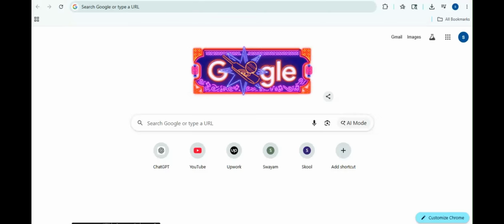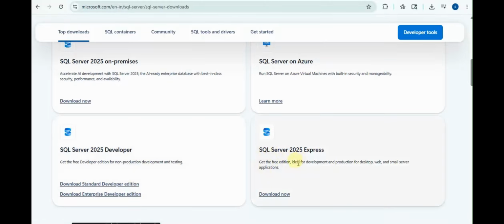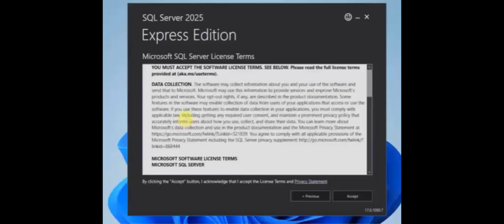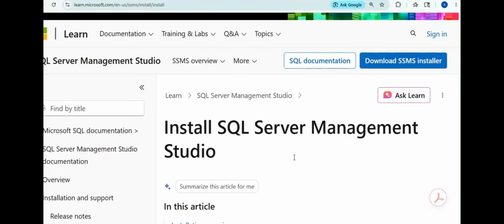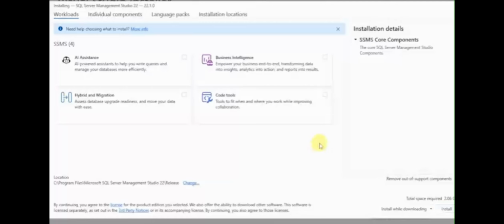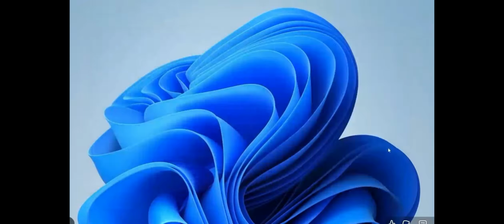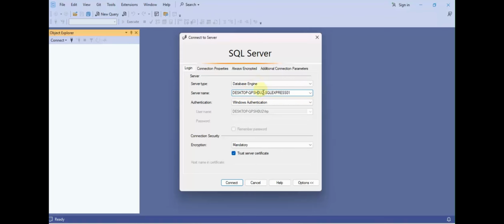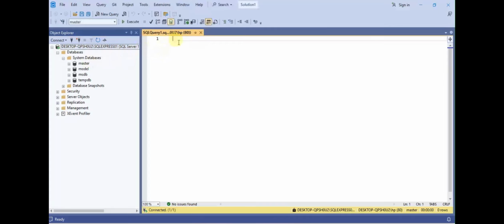SQL Server Download 2026 | SQL Server Management Studio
Lecture 2: SQL Server & SQL Server Management Studio (SSMS) Download and Installation

In this lecture, we will learn how to download and install Microsoft SQL Server and SQL Server Management Studio (SSMS), the tools required to create, manage, and work with SQL databases.

Welcome to this complete SQL course where you will learn SQL from absolute beginner level to advanced concepts step by step.

This course is designed for:
Students
Beginners with no coding experience
Developers
Database enthusiasts

In this course, we will cover:
✅ SQL Installation & Setup
✅ Creating Databases and Tables
✅ CRUD Operations (INSERT, SELECT,
       UPDATE, DELETE)
✅ Constraints and Relationships
✅ Aggregate Functions
✅ Subqueries
✅ Triggers
✅ Transactions
✅ SQL Server with Practical Examples
✅ Real-world Projects
✅ Interview Questions & Practice Queries

Easy explanations
Practical examples
Step-by-step learning
Real database projects

📌 Practice along with the course for best results.

🔔 for more sql  videos